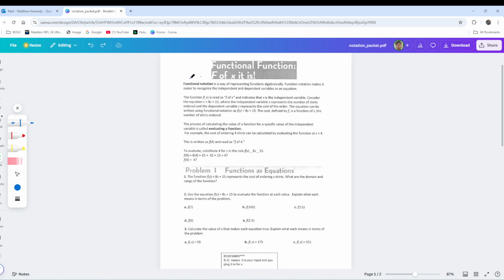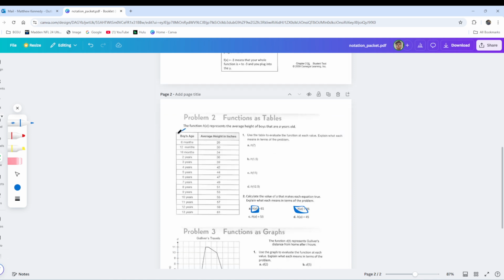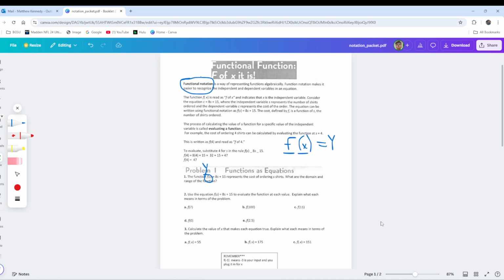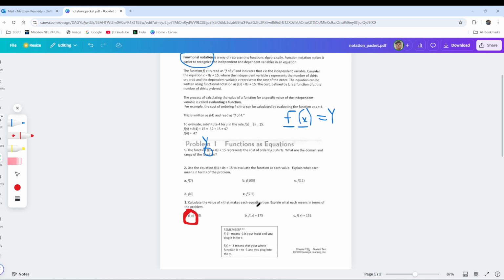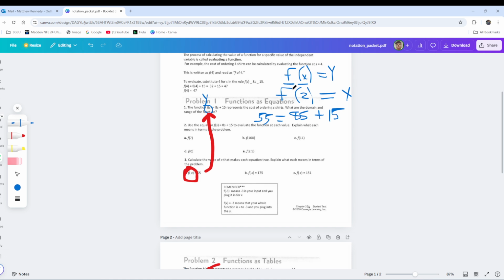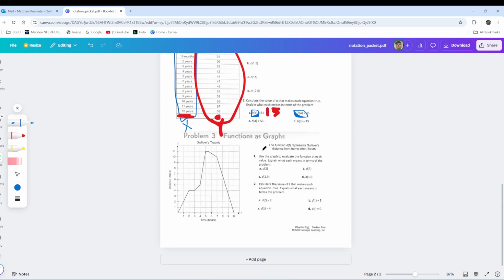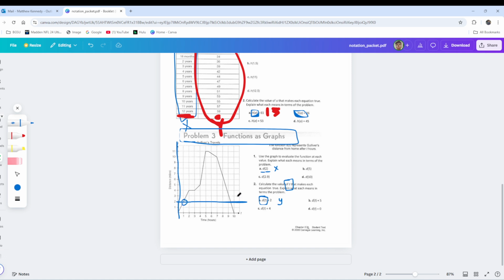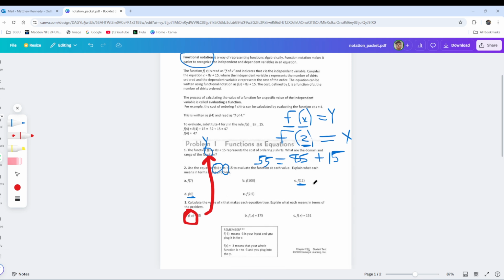Algebra 1 Sub Plans: Function Notation Worksheet practice